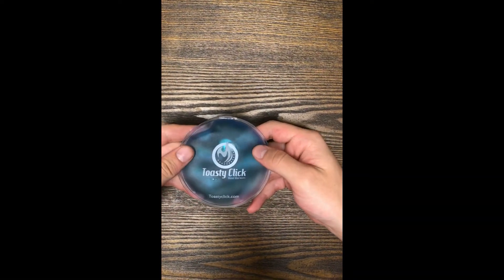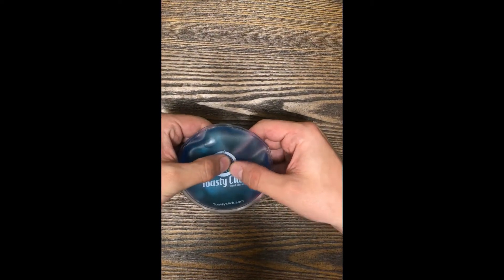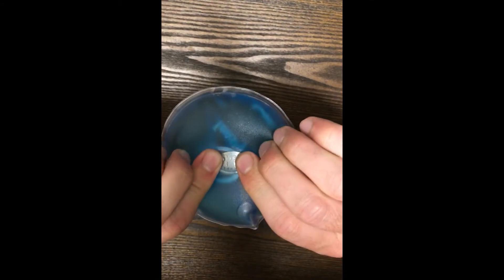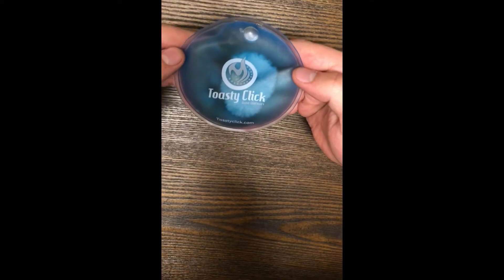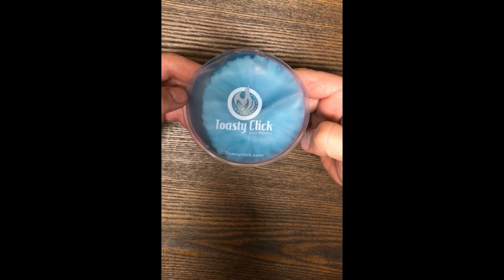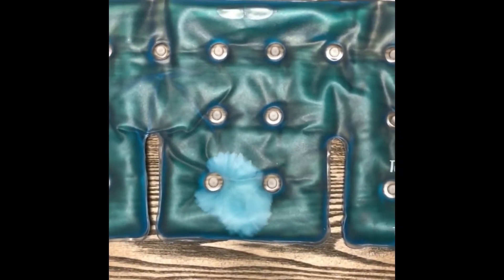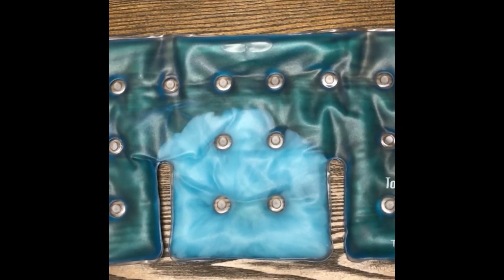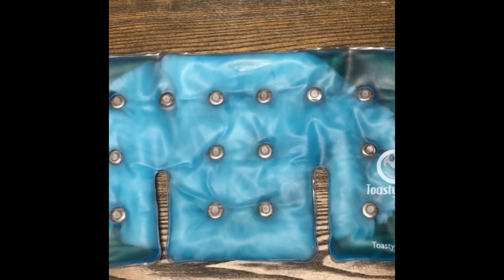ToastyClick Heat Pack - Activating your heat pack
Toasty Click Reusable Heat pack - Guide to activating your heat pack before use.